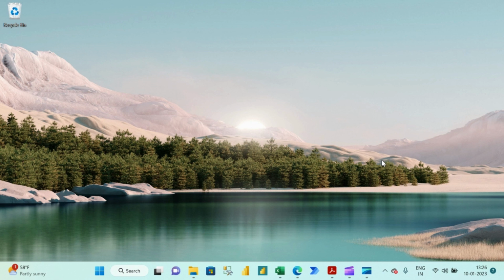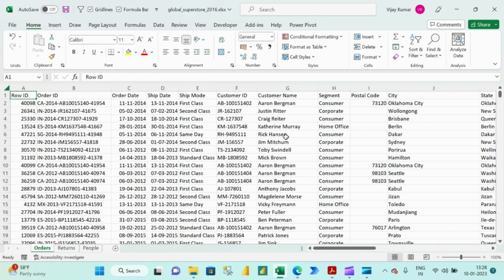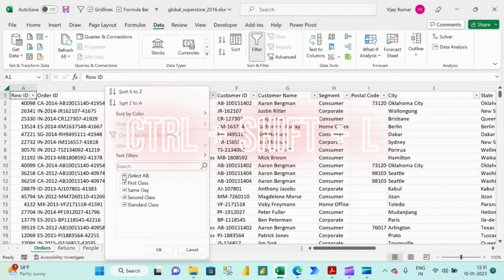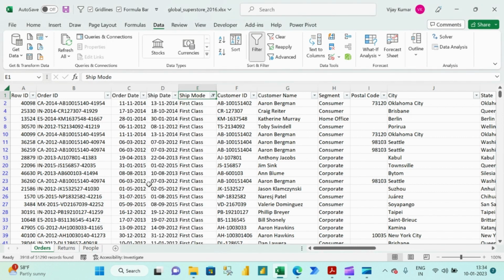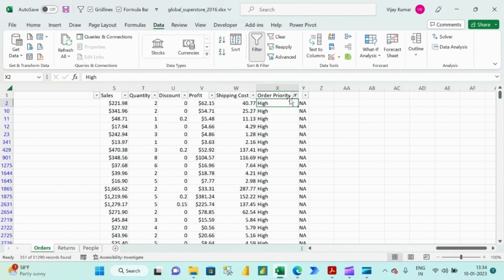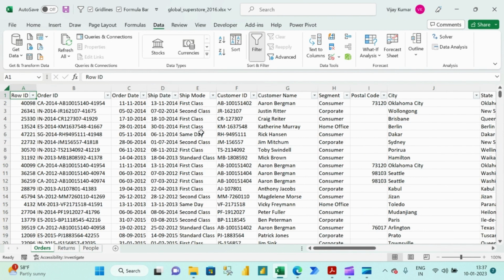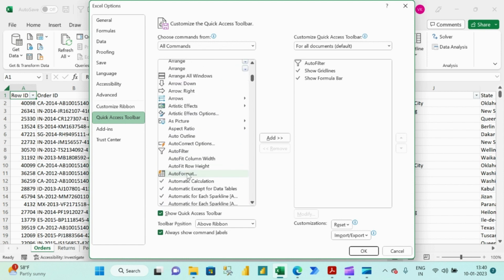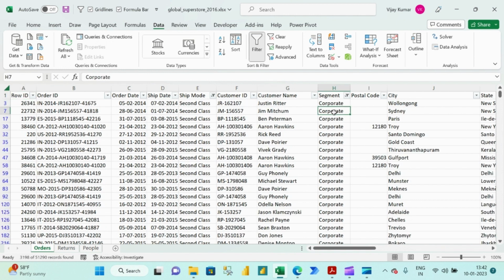Multi Level Filter in seconds | Real short cut for filter data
Using shortcuts in Excel can greatly improve your productivity and efficiency, as it allows you to perform actions quickly and with fewer clicks. Here are some benefits of using shortcuts in Excel:

1. Saves time: Shortcuts allow you to perform actions quickly and with fewer clicks, saving you time in the long run.
2. Increases accuracy: By using shortcuts, you can reduce the risk of making errors as you can perform actions quickly and accurately.
3. Improves workflow: Shortcuts can help you streamline your workflow, making it easier to switch between tasks and work more efficiently.
4. Makes you more productive: Using shortcuts can increase your productivity and help you complete tasks more quickly, freeing up time to focus on other important tasks.
5. Helps you learn Excel faster: As you become more proficient in using shortcuts, you'll become more comfortable with Excel, and learn how to use the software more effectively.

Overall, using shortcuts in Excel is a valuable skill that can help you become more productive, efficient, and accurate in your work.

Watch Our Learning Videos:
VBA is no more scary. It is so simple to use with best practice. Interview question solved easily